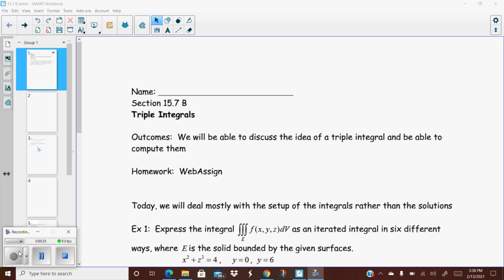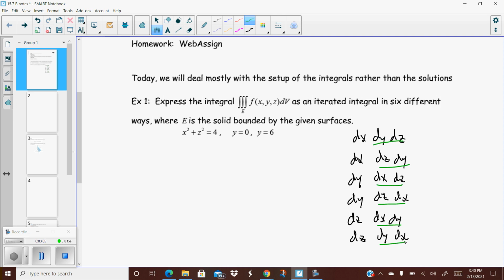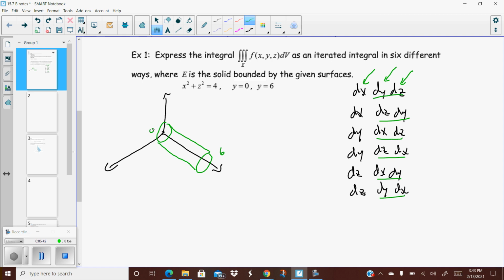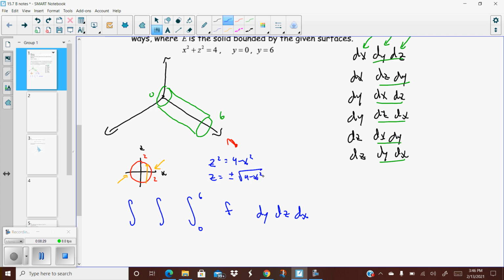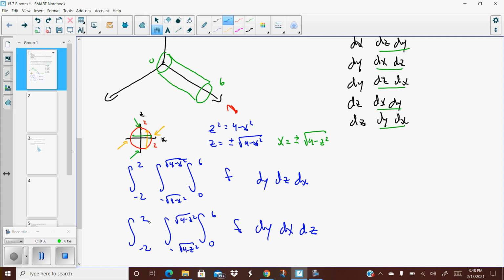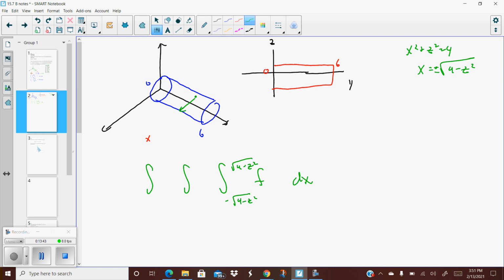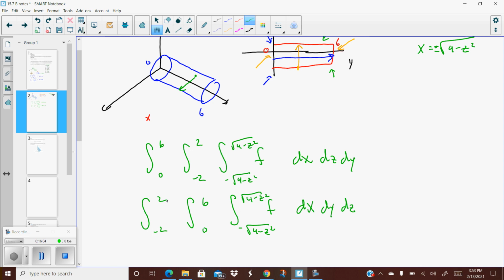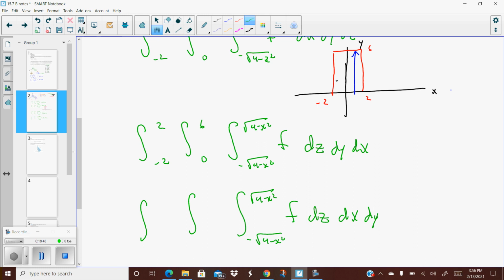15 7 B Triple Integrals Video 1